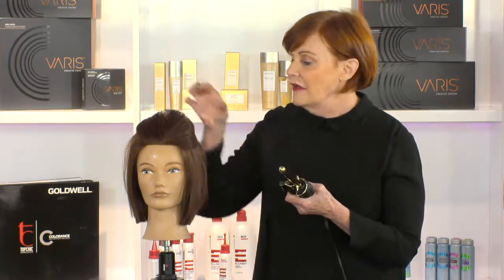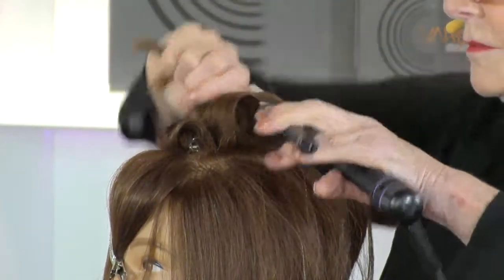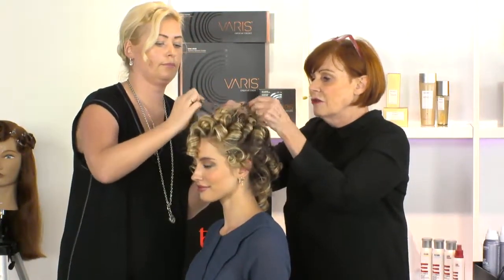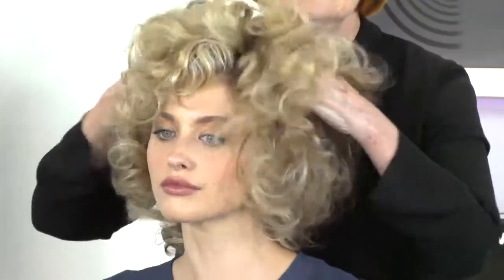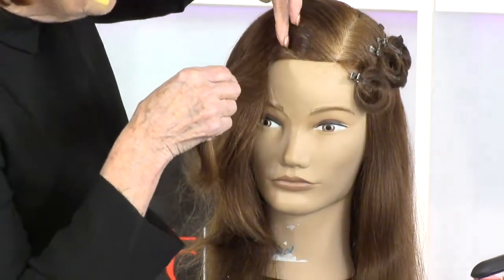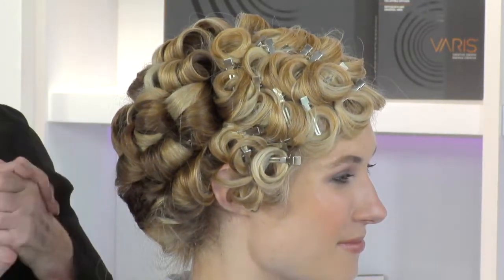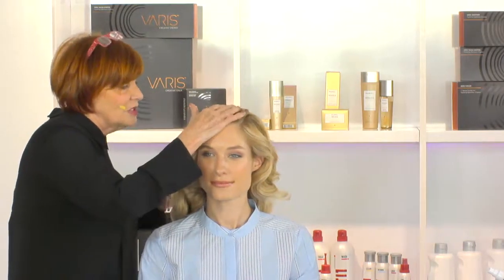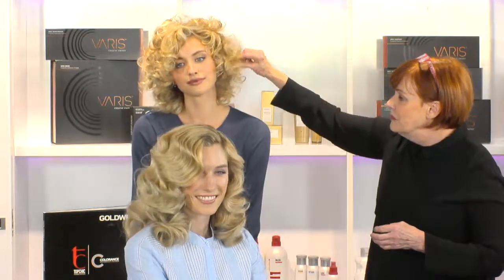Goldwell elegantly sleek to beautiful volume to gorgeous curls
Goldwell Artistic Brand team as they show you how to take your clients from elegantly sleek to beautiful volume to gorgeous curls. Learn how to easily use this high-end line to create stunning looks behind the chair and show your clients how to recreate these beautiful styles at home.